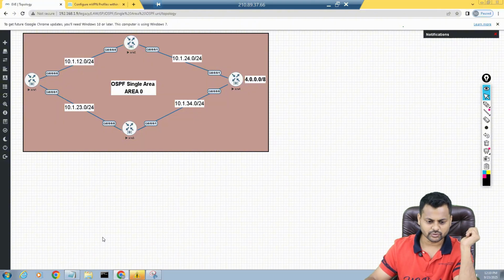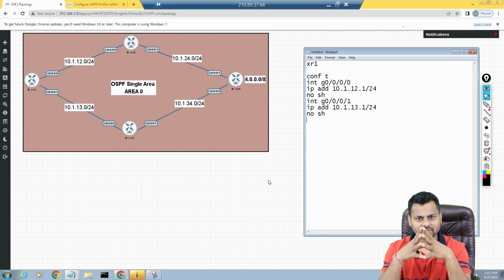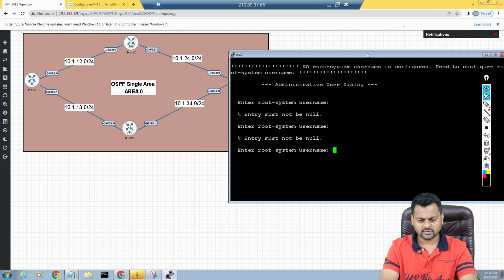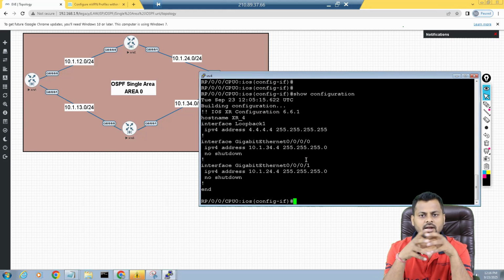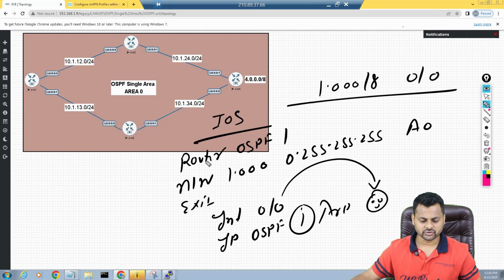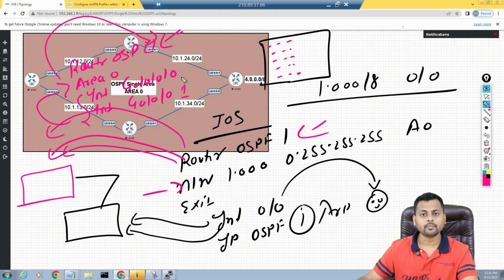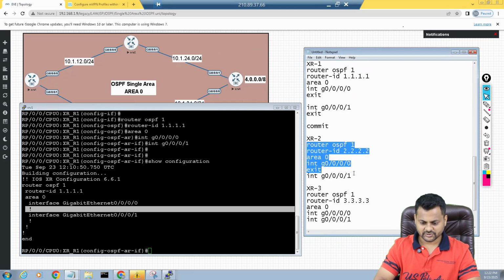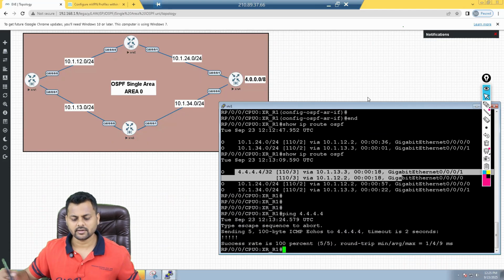OSPF Single Area Configuration on IOS XR | CCIE HUB | CCIE Service Provider & CCNP SPCOR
Master OSPF Single Area Configuration on IOS with CCIE HUB! 🚀 Learn from Law Sah (CCIEx2 #63523), an expert in CCIE Service Provider and CCNP SPCOR. This session covers dynamic routing essentials every networking professional must know. Perfect for CCNA, CCNP, and CCIE aspirants.